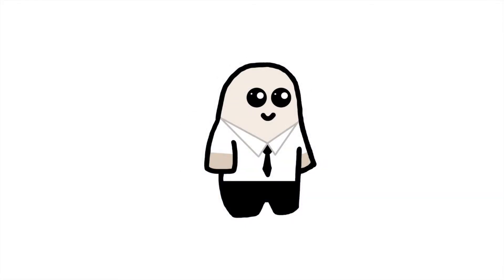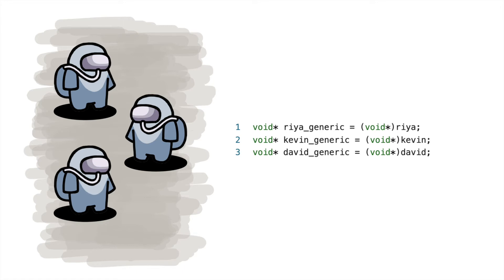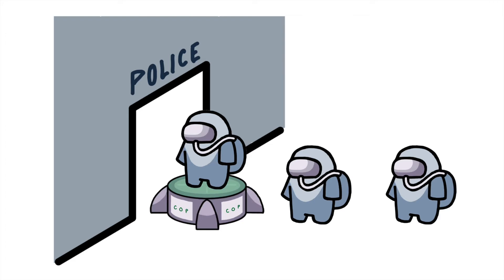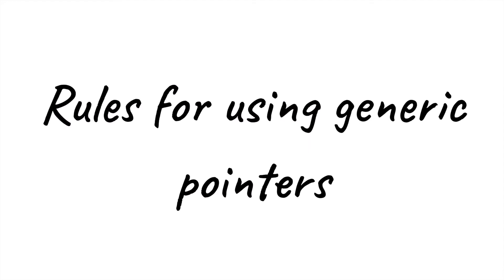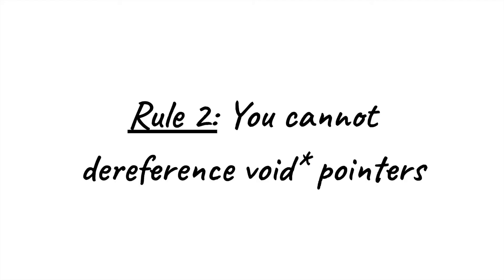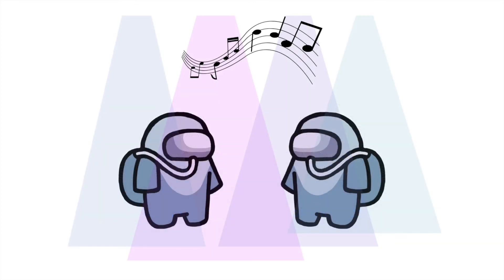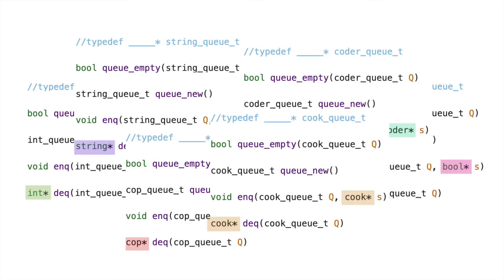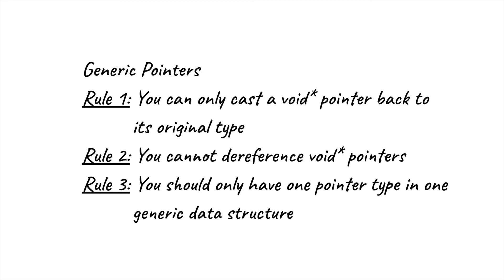Generic Pointers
Let's learn about Generic Pointers in a fun 6 minute video! Inspired by our favorite quarantine game